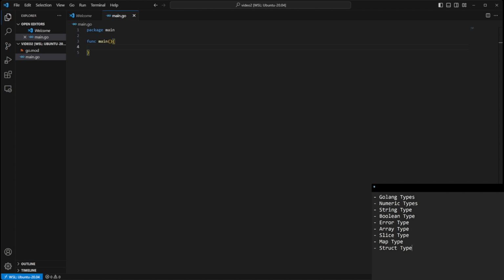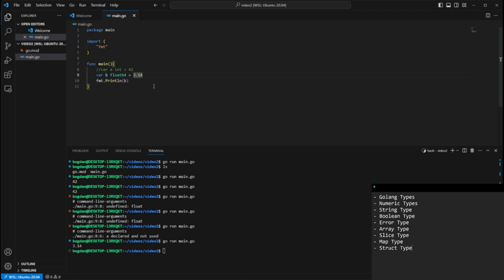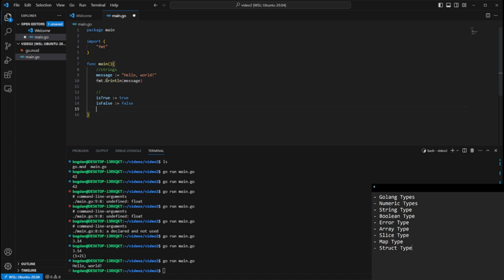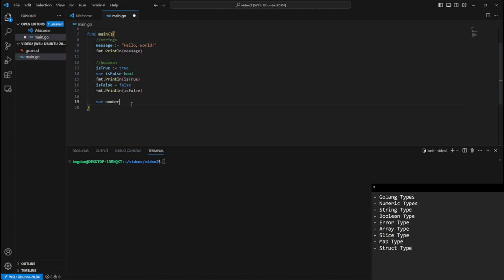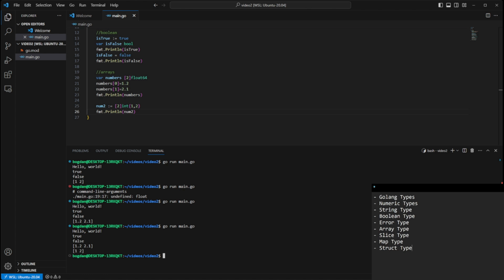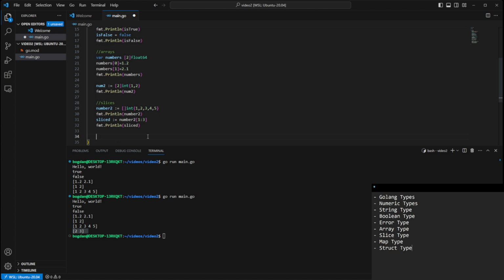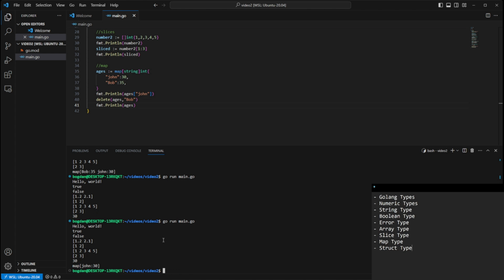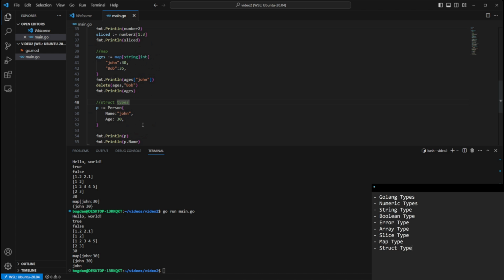Introduction in Golang programming episode 2: types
Hello guys in this video I talk about types in golang and how they work.
So we went over :
- Numeric Types
- String Type
- Boolean Type
- Error Type
- Array Type
- Slice Type
- Map Type
- Struct Type